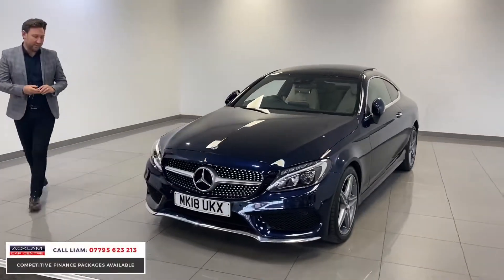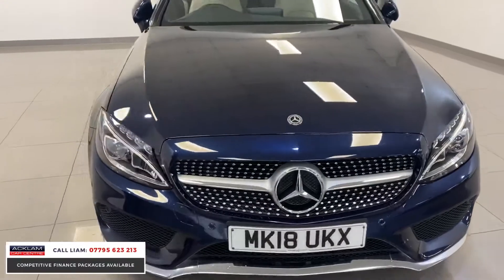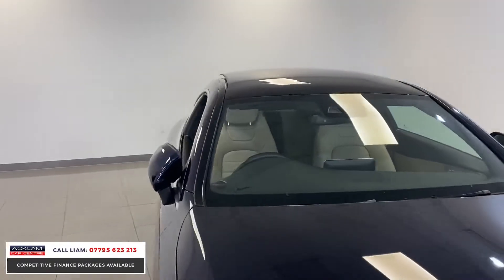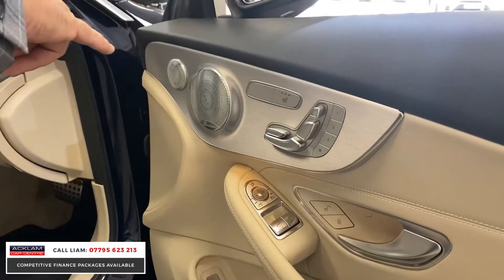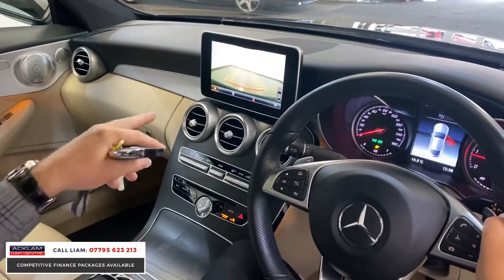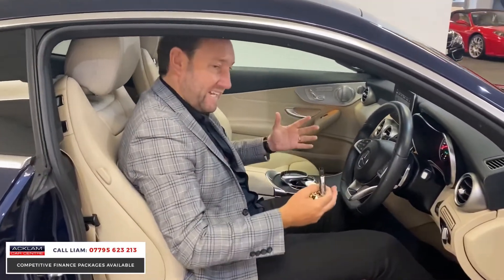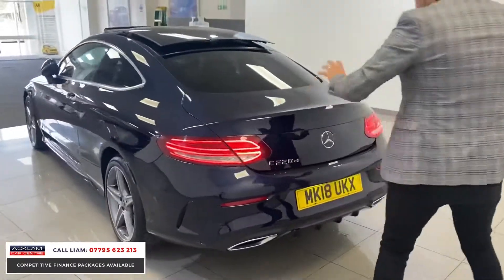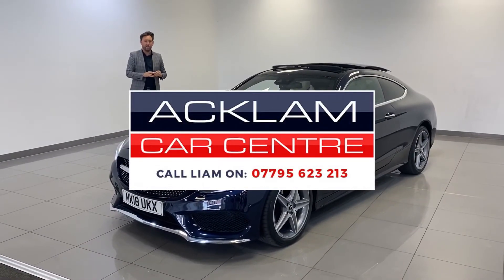2018 18 Mercedes C220 2.2D AMG Line Premium Plus Coupe